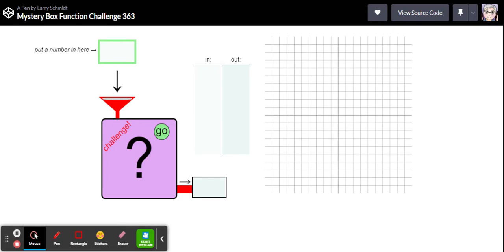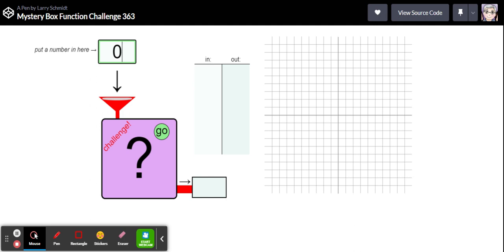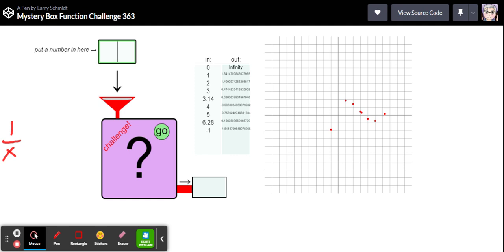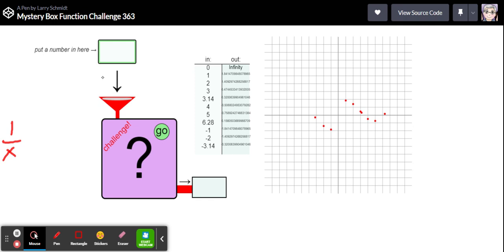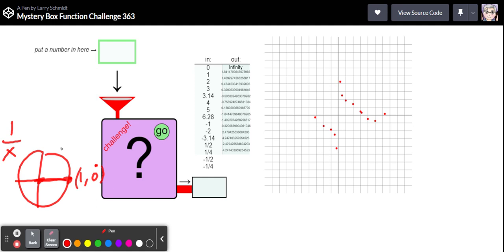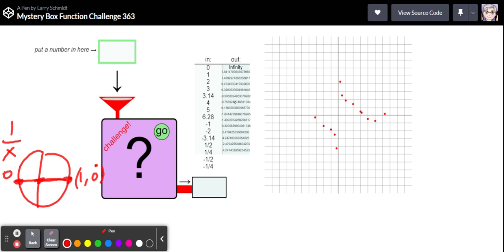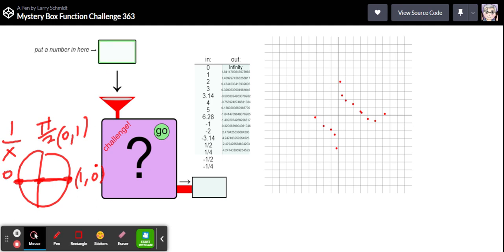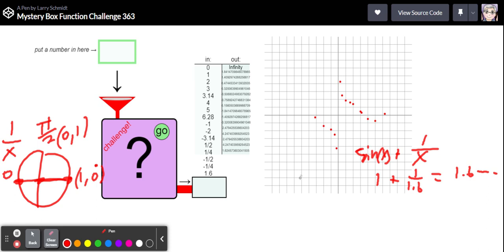Mystery Box Function Challenge 363